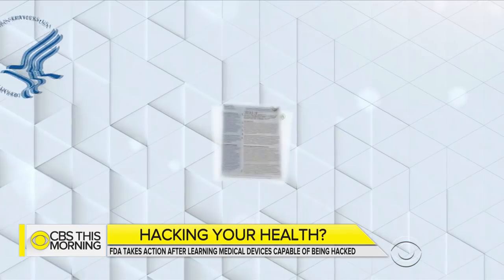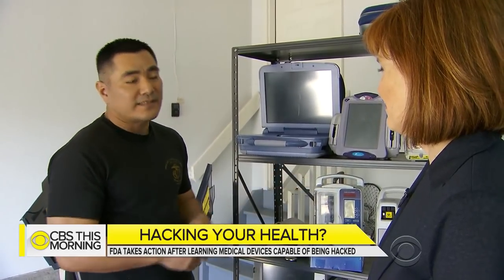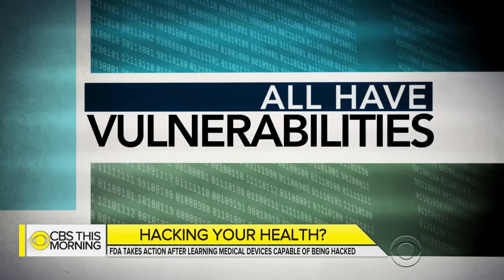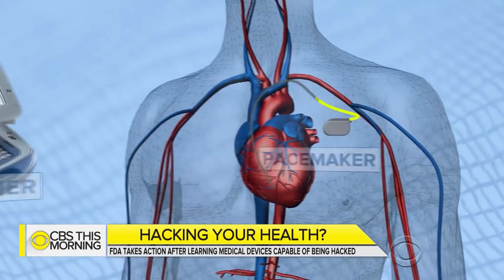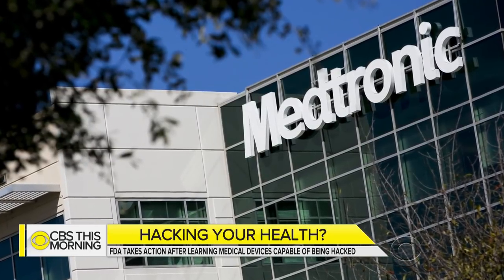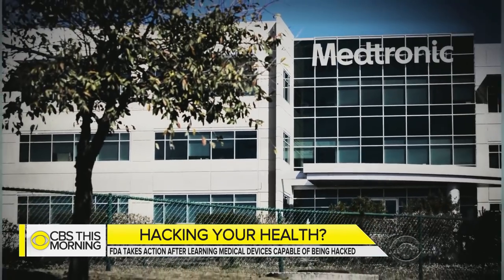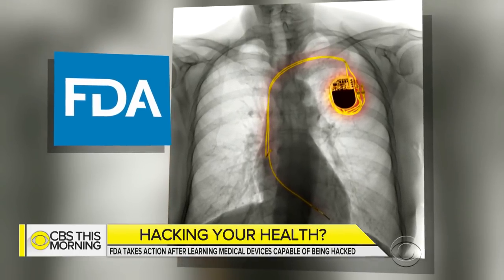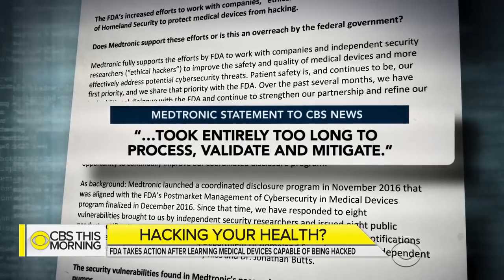How medical devices like pacemakers, insulin pumps can be hacked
The U.S. government is taking a closer look at how to stop hackers from taking control of medical devices like pacemakers. Two cybersecurity researchers showed us how devices like pacemakers and insulin pumps can be hacked. Anna Werner reports.